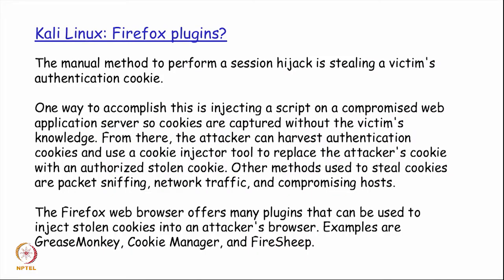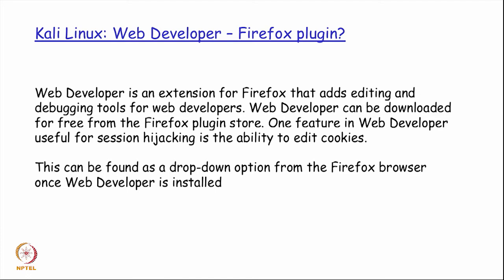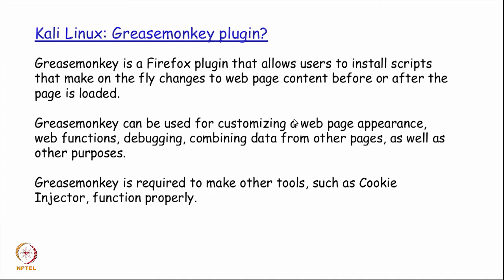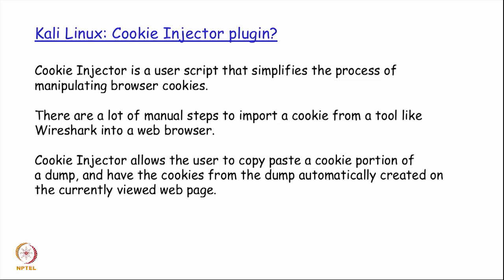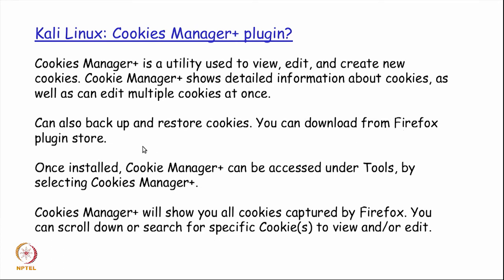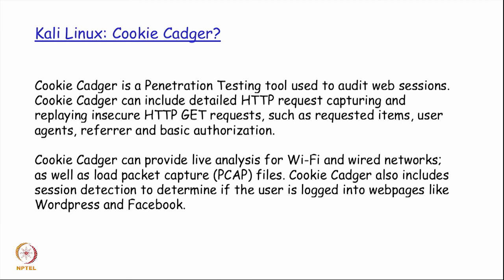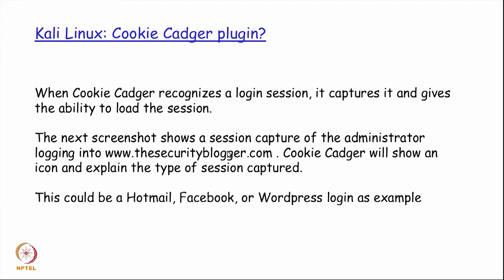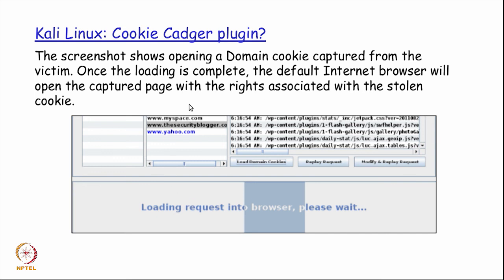Authentication Based Attacks - Tools in Kali Linux - 2